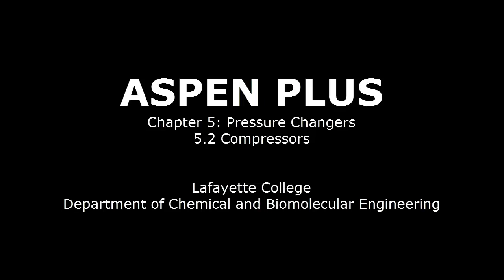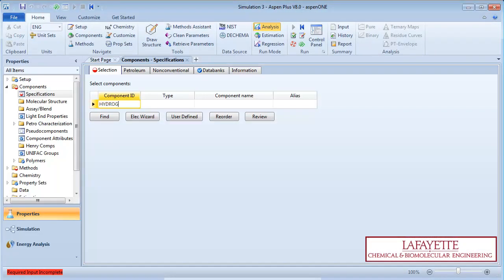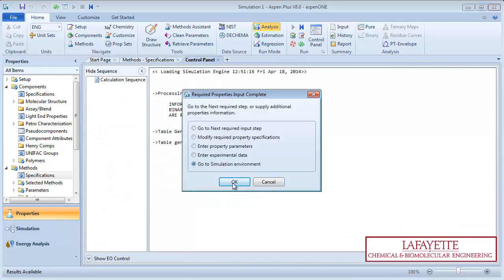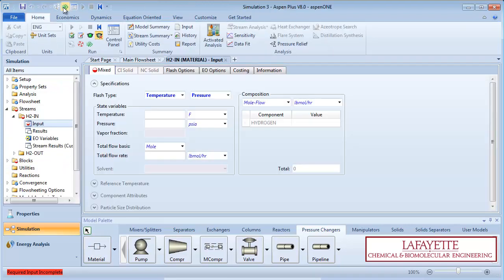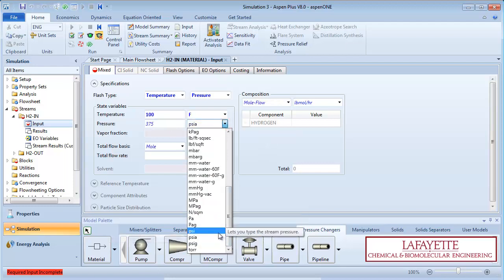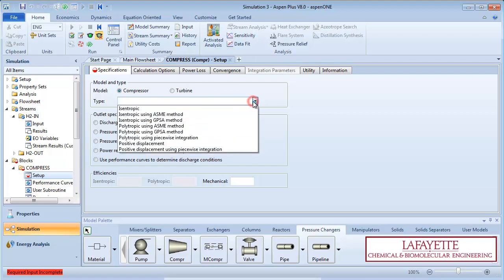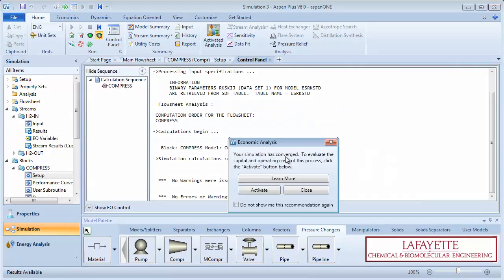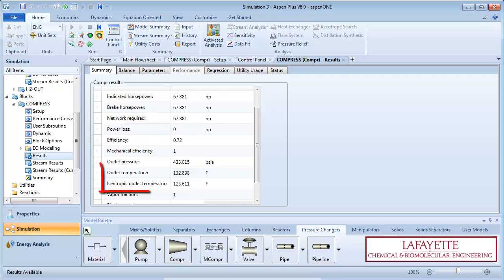Aspen Plus 5.2: Compressors